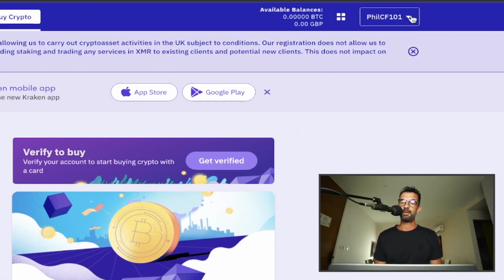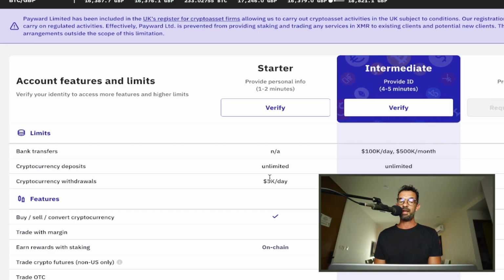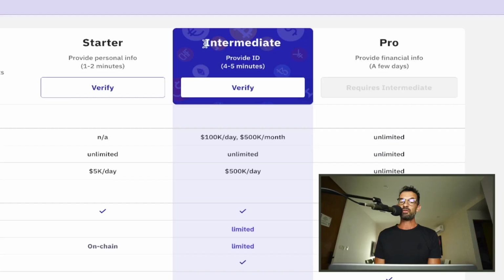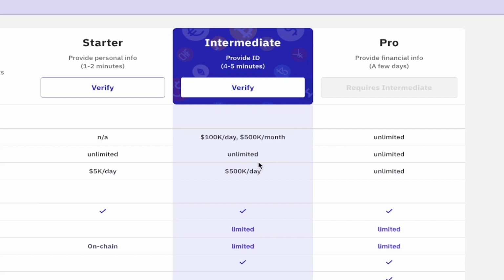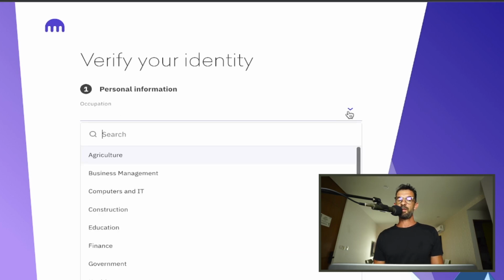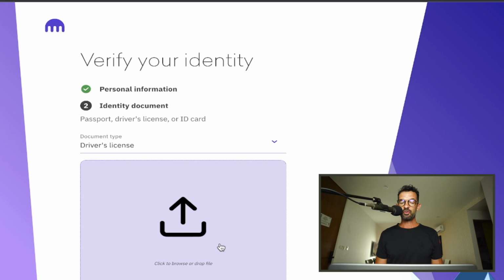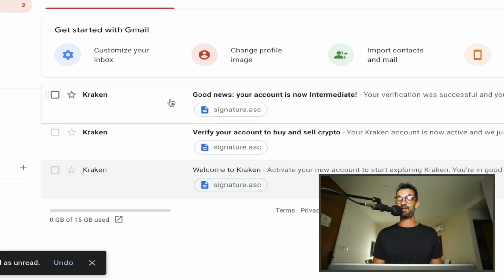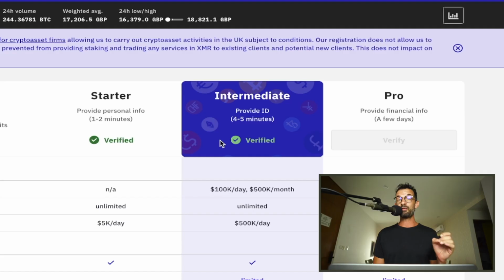Zero to 1 | Step 3 - Getting Verified